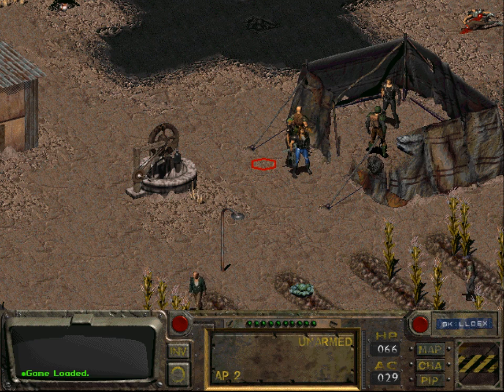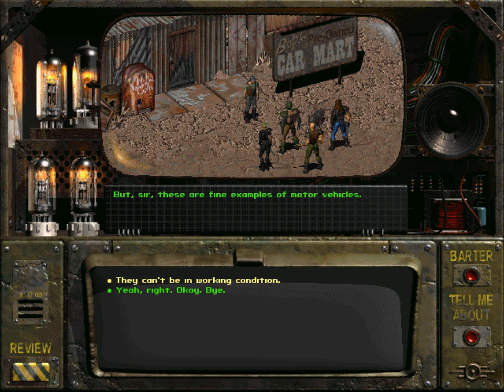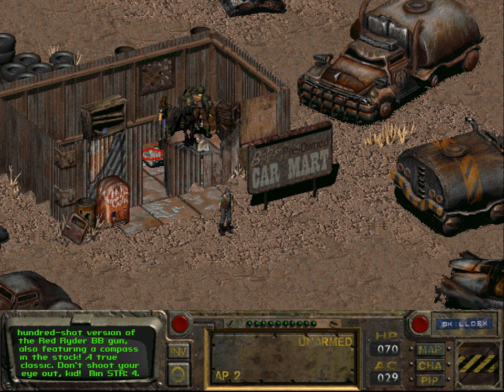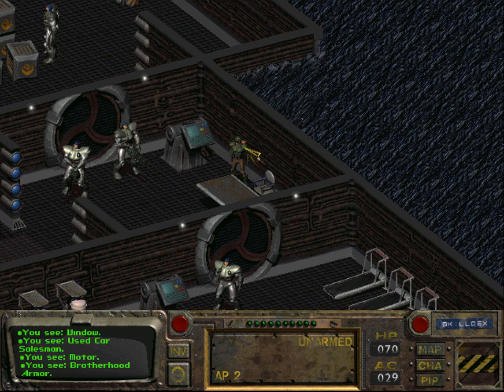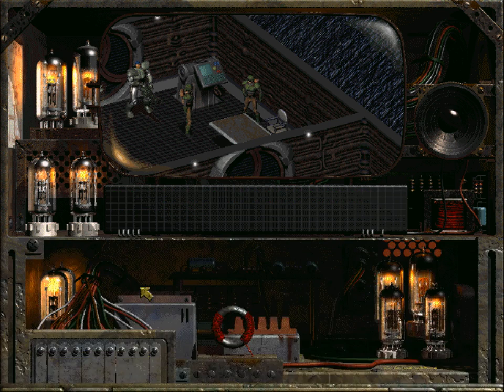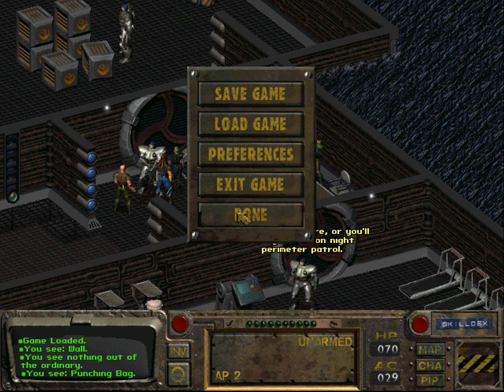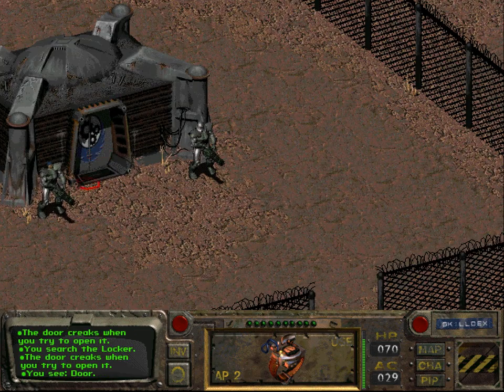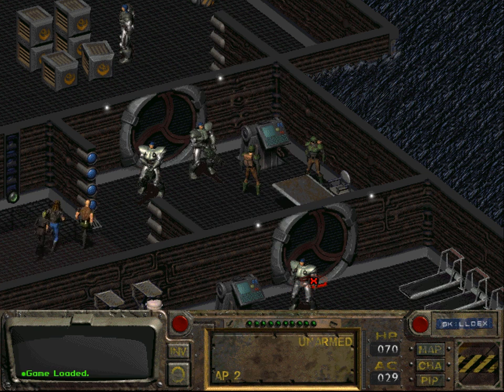Let's Play Fallout #77: Acquiring the Systolic Motivator, One Way or Another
The Vault Dweller and his brave companions dwell on obtaining the systolic motivator, an essential part of the power armour. Reasoning with Michael bears no fruit, so we pursue plan B.